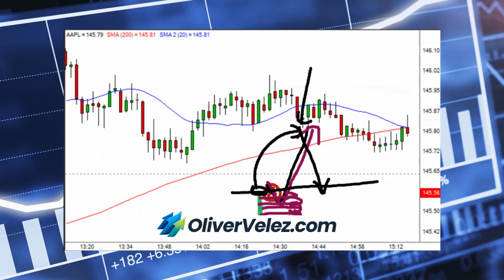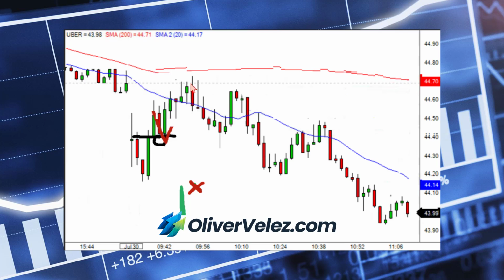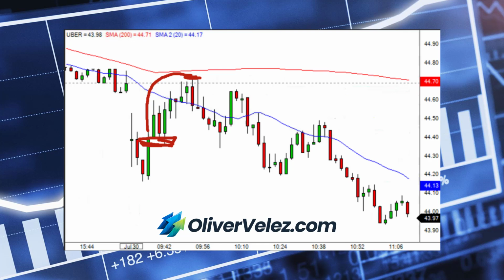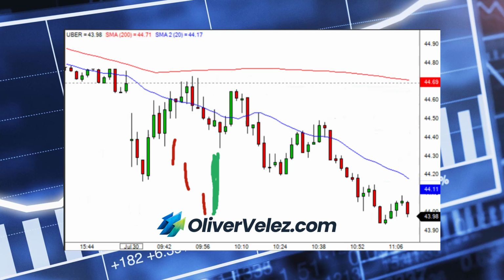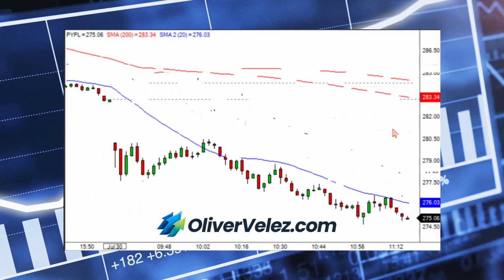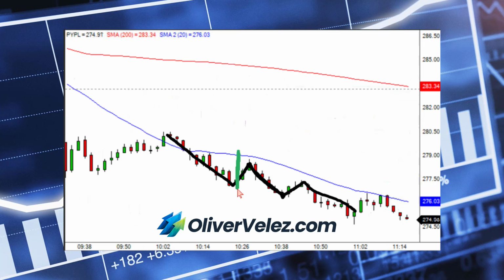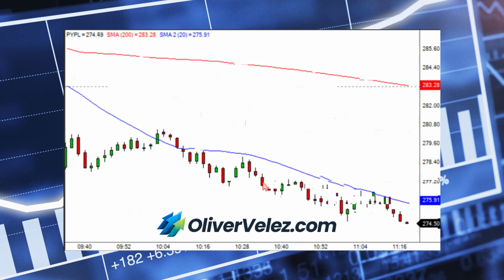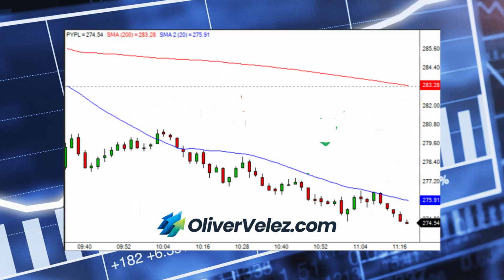Identifying True Power In The Markets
On the go? Listen to my Trading Podcast now available wherever you get your Podcasts!